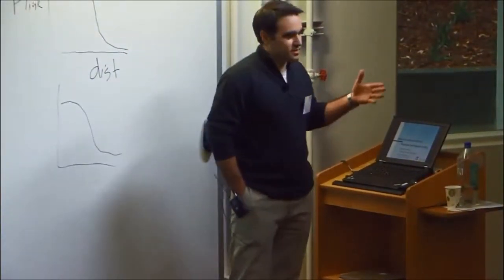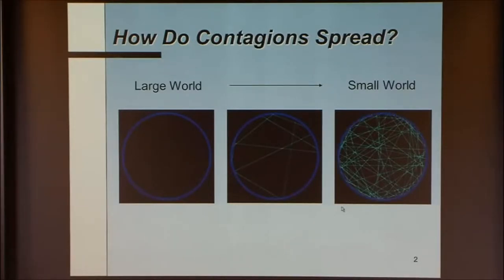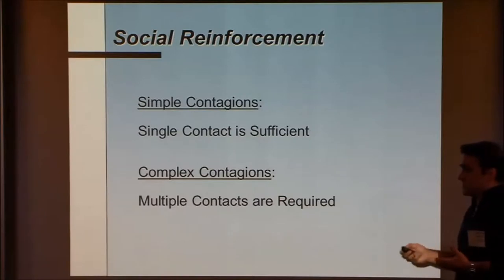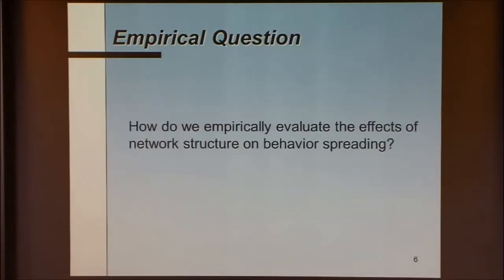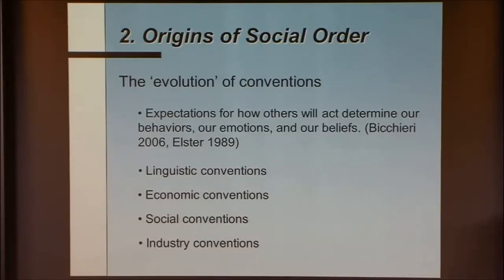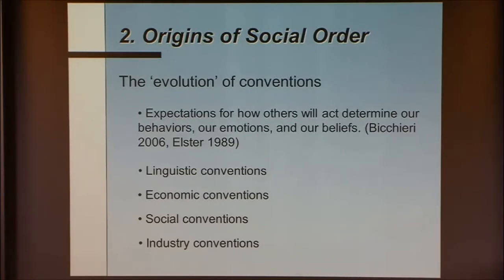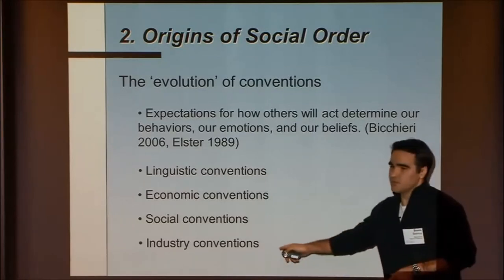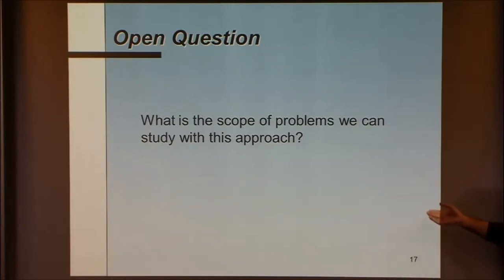The Emergence of Convention: An Experimental Study of Social Order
Damon Centola, Massachusetts Institute of Technology